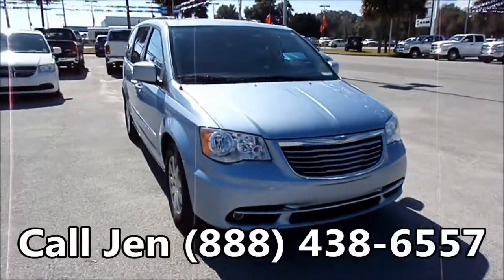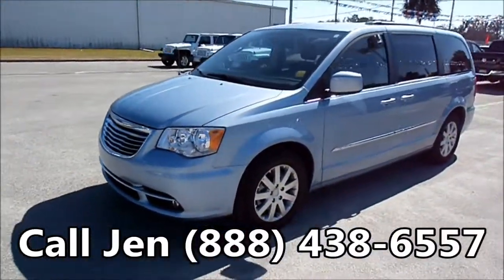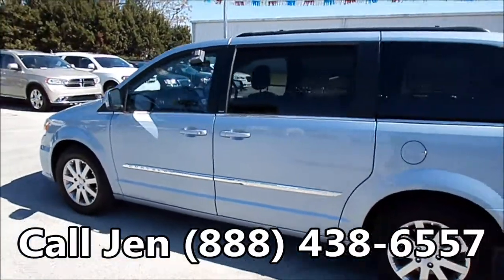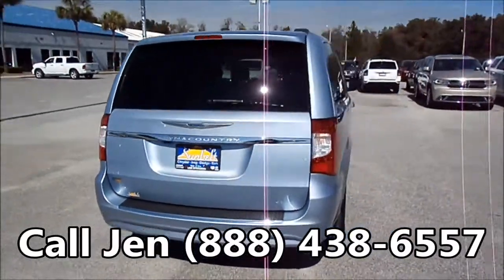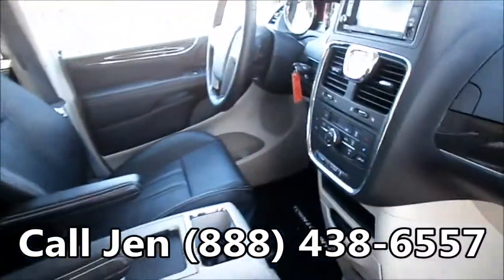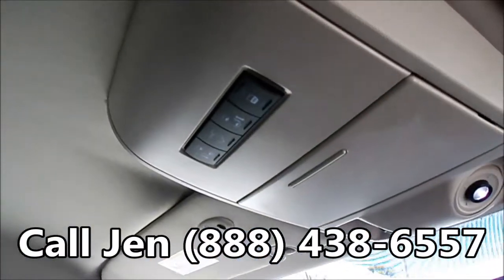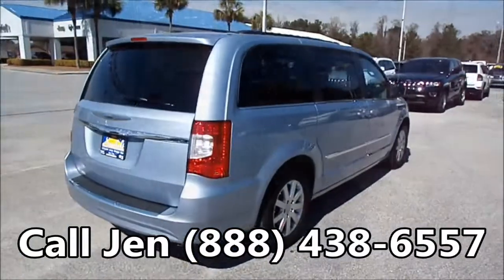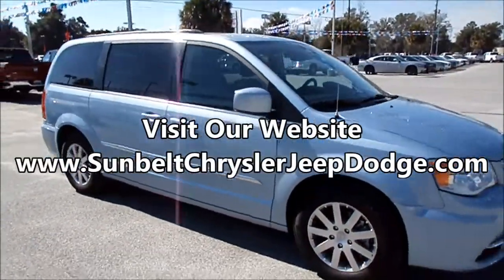2013 Chrysler Town & Country Touring Lake City Fl 4U6 -- Call Jen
for more details and pictures!

Stock#: 4U6
Year:  2013
Make:  Chrysler
Model:  Town & Country
Trim: Touring
Exterior:  Blue
Interior:  Black Leather
Engine:  3.6L V6 24V MPFI DOHC
Fuel Economy:  25 mpg Hwy - 17 mpg City
Transmission:  Automatic
VIN: 2C4RC1BG2DR792517

Sunbelt Chrysler Jeep Dodge, Inc.